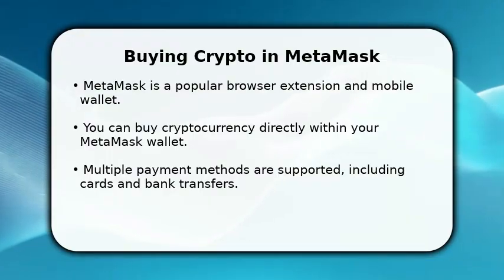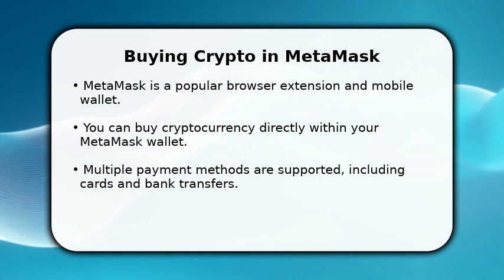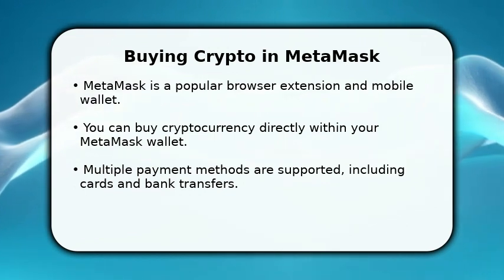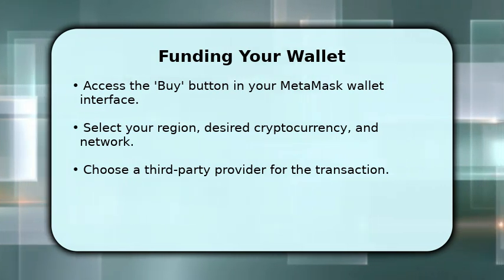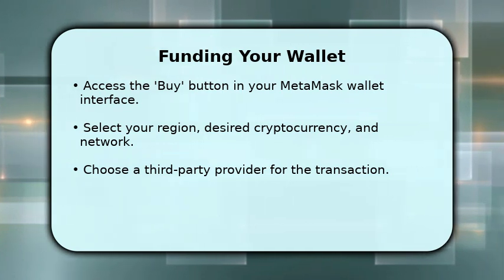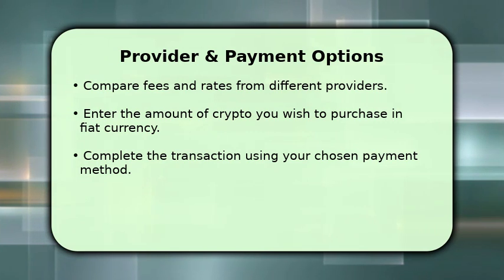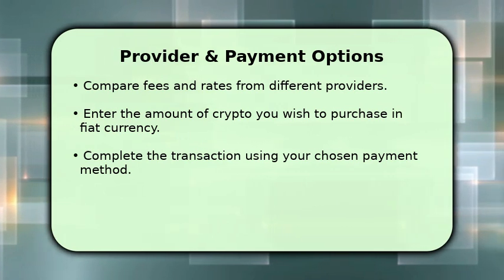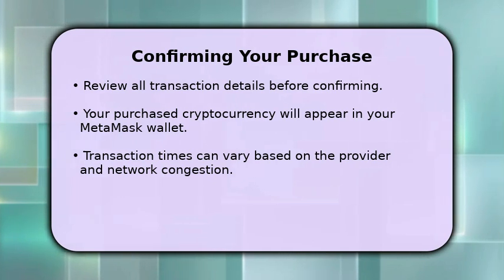How to Buy in MetaMask - Full Guide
▸ (s) In this comprehensive guide, we'll walk you through the step-by-step process of buying cryptocurrencies using MetaMask. From setting up your wallet to executing a successful transaction, we'll cover everything you need to know. Whether you're a beginner or an experienced trader, this video will provide you with the knowledge and confidence to buy cryptocurrencies safely and securely.

MetaMask guide, buying cryptocurrency, how to use MetaMask, cryptocurrency wallet, MetaMask tutorial, buy crypto online, MetaMask setup, crypto buying guide, MetaMask for beginners